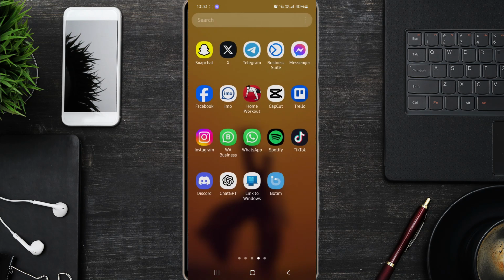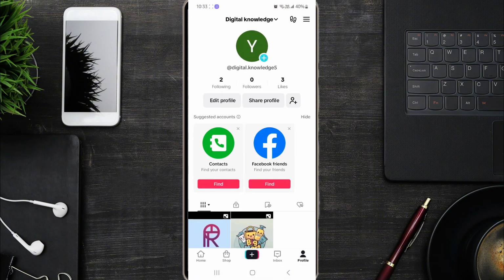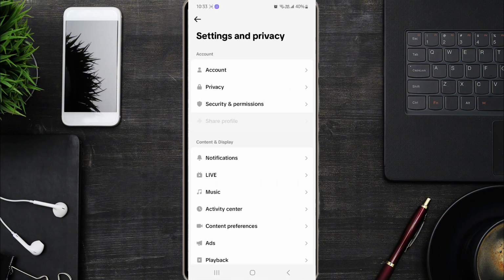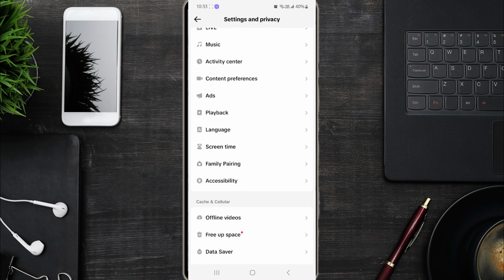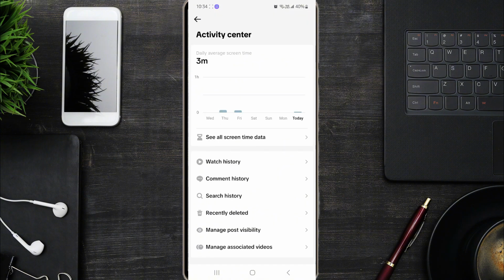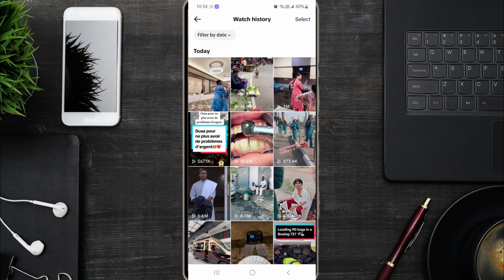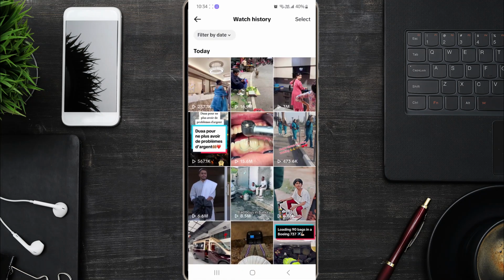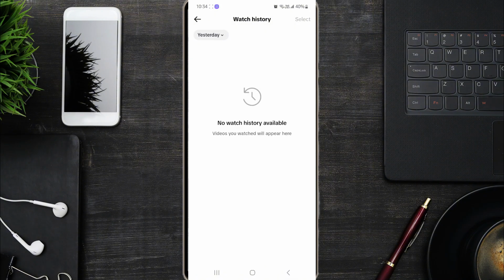HOW TO SEE YOUR WATCH HISTORY ON TIKTOK - FULL GUIDE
Do you want to know how to see videos you watched on tiktok ? Then this is the video for you!

This is a step-by-step tutorial on HOW TO SEE YOUR WATCH HISTORY ON TIKTOK full guide on this.